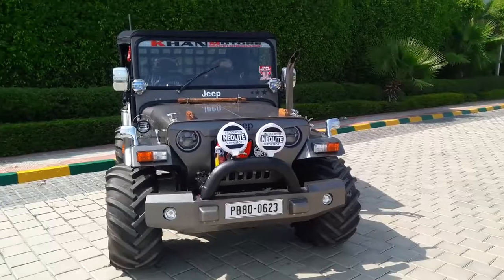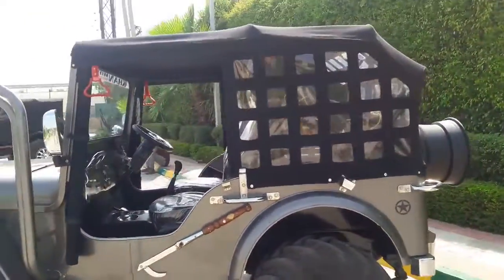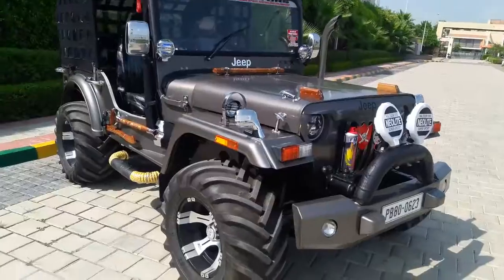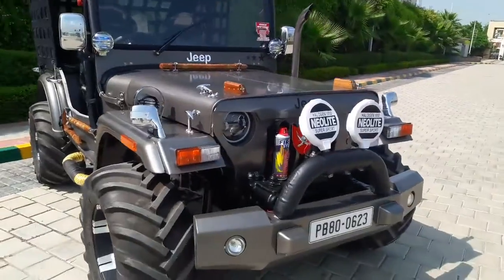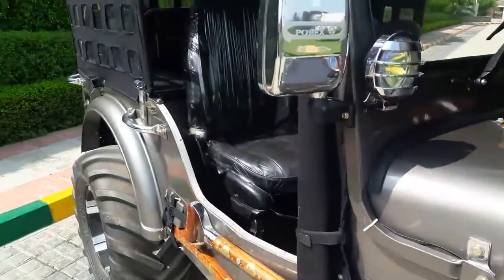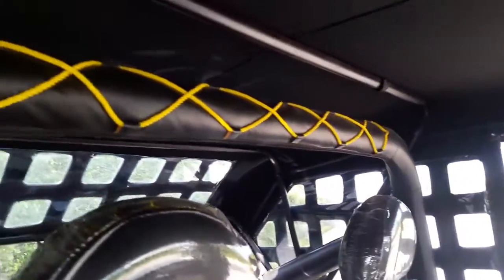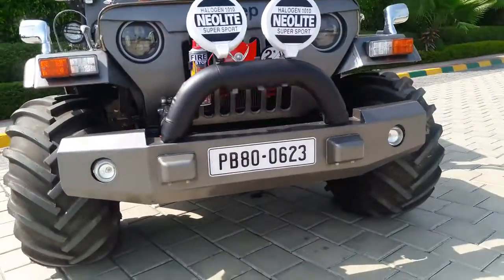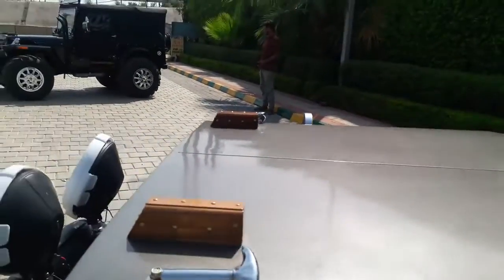NEW jeep 2019